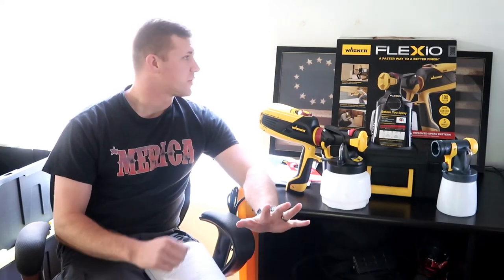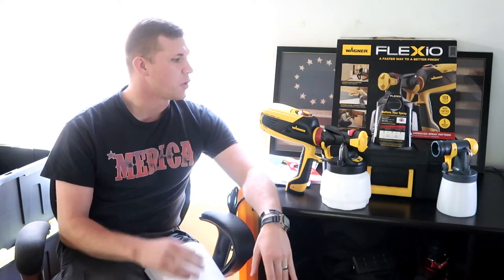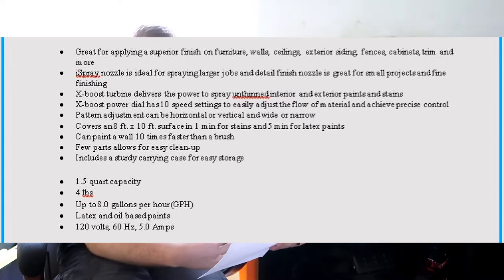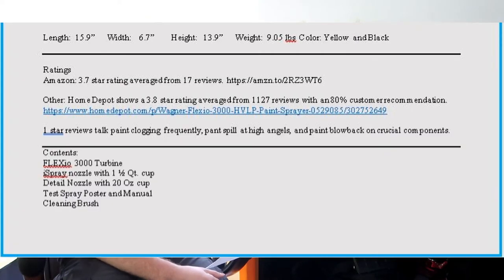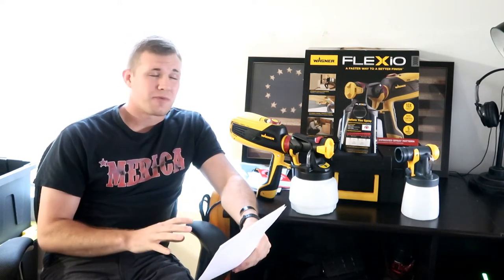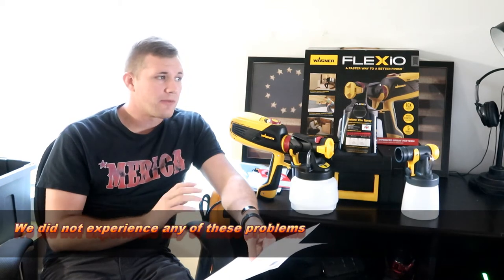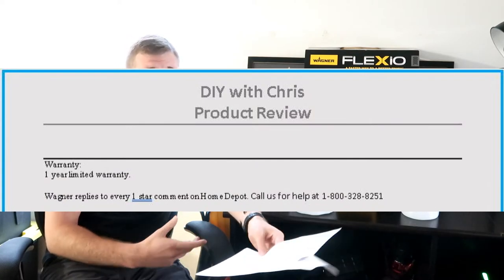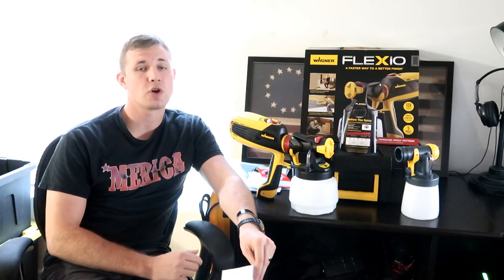FLEXio paint gun review, recommendation, and cleaning / DIY painting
Product:

Wagner FLEXio 3000

Wagner Control Pro 130 (pour and spray)

Learn what the Pros do! Start listening to audio books today

Cameras we use:
Forestfish video sunglasses
Yi Dash Cam

Are paint sprayers any good? Here is an unsponsored video of the Wagner FLEXio 3000 paint spray gun we chose to paint our walls and house. It paints walls, wood, cabinets, and more with multiple spray nozzles. No tools were needed for assembly and it came with a carrying case and a cleaning brush. We used this to paint most of the walls in our 1,200 square foot home in just a few days. We didn't have any issues with our spray gun and took the time to research and clean it. We also thinned the paint with water as recommended by Wagner support comments.  It has been such a great help, I would definitely recommend to others. Thank you and have a great day!